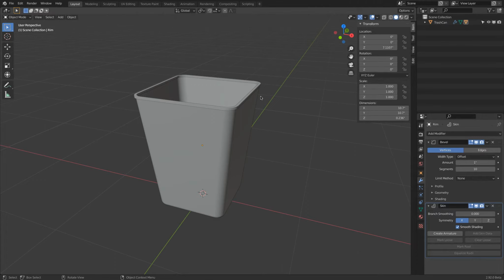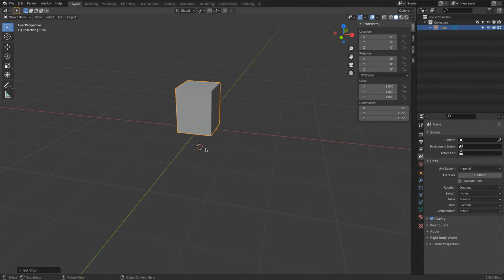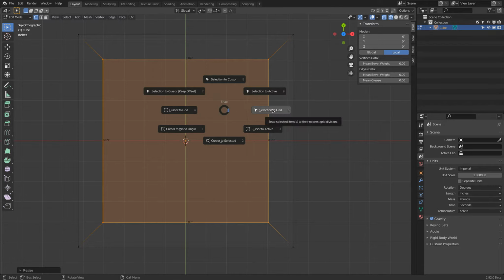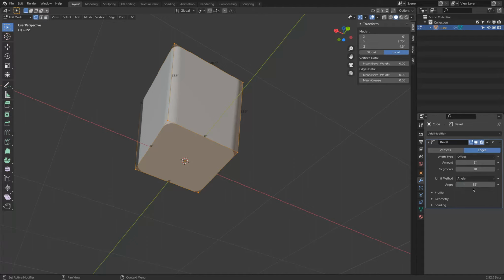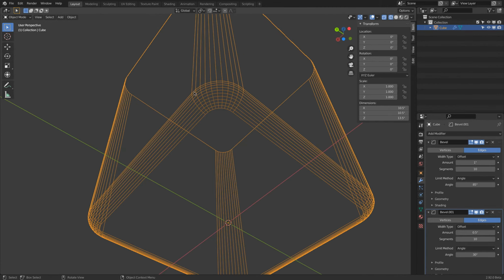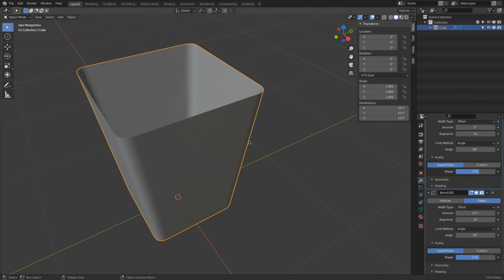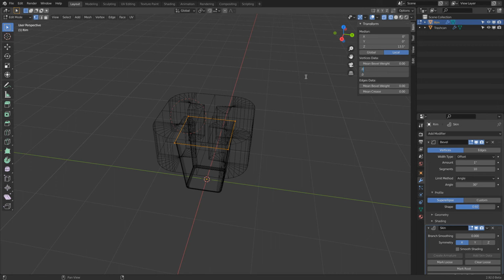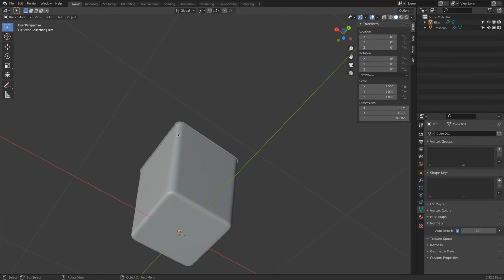Trashcan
In this short video I will show you how to sculpt a trashcan out of a basic cube and focus on edge rounding strategies.